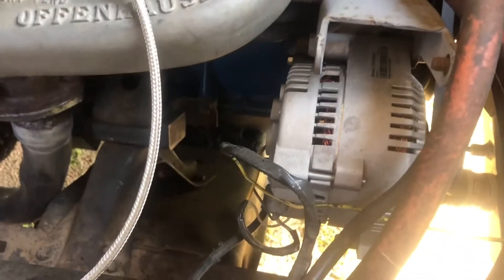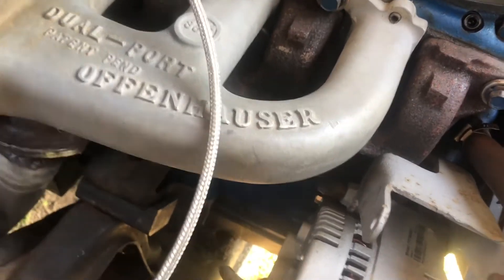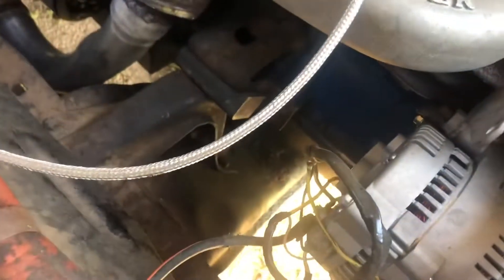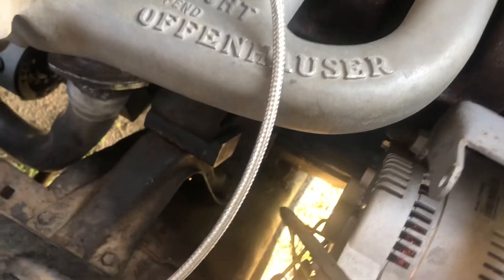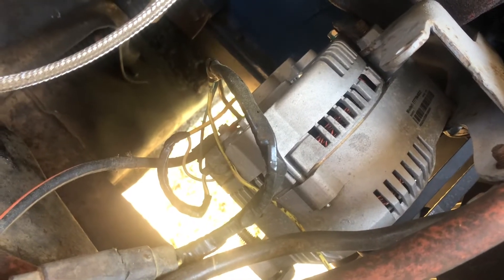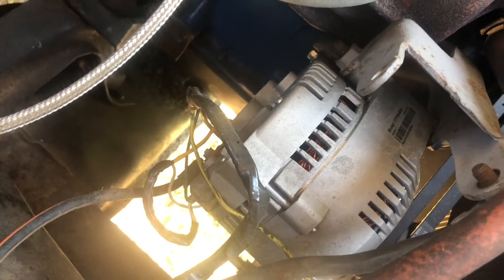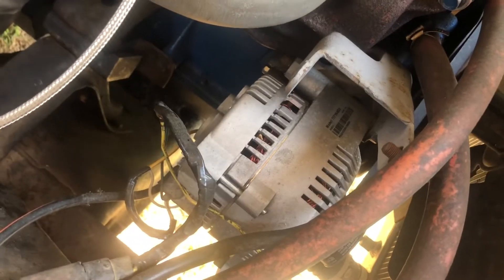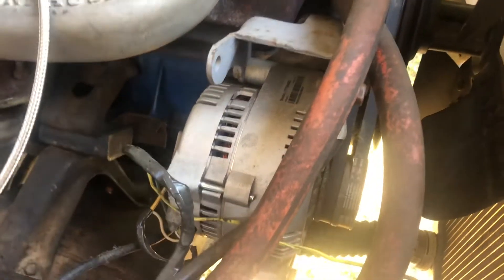1968 Ford F100 3G Alternator Discussion with Included Schematics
I really wanted to do an instructional video on this but I wasn’t making videos at the time. So I just did a discussion on it.